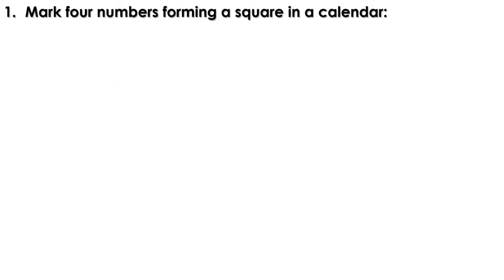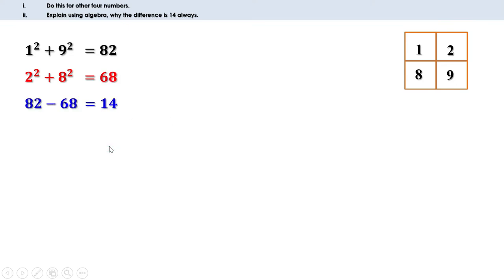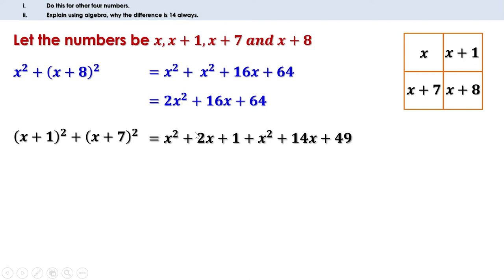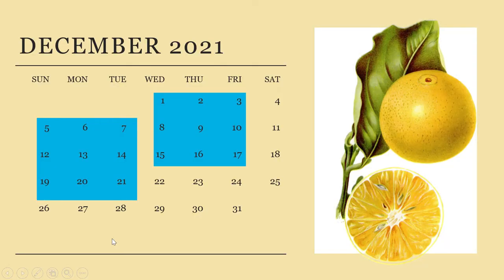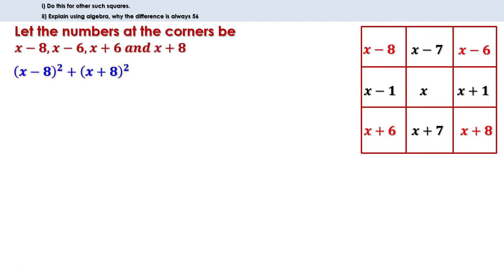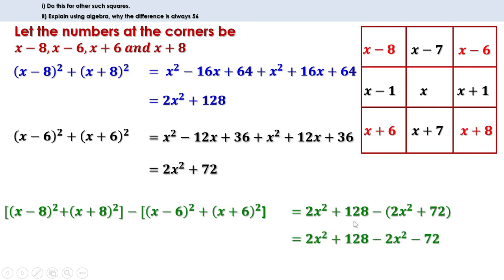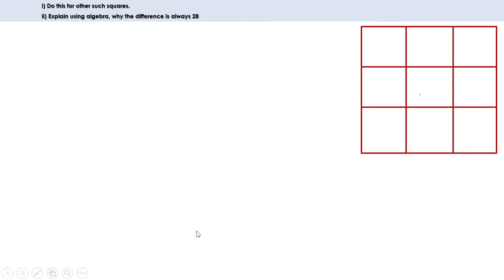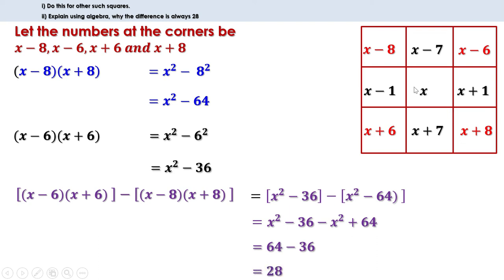Class 8 Maths Chapter 4 | Identities | Kerala Syllabus | SCERT | 8th Maths Chapter 4 Part 13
8th Class Maths Kerala State Syllabus

Videos on this chapter:
English Medium: